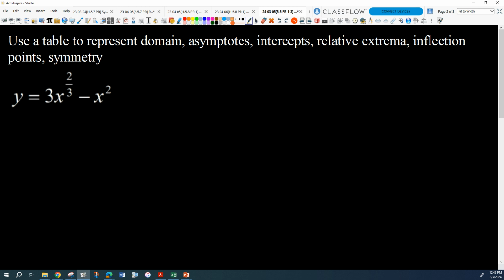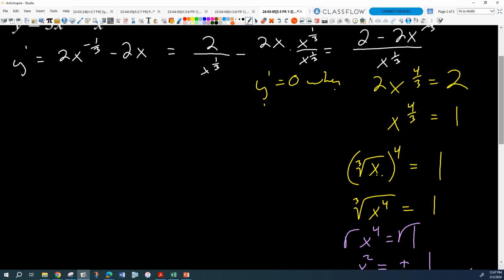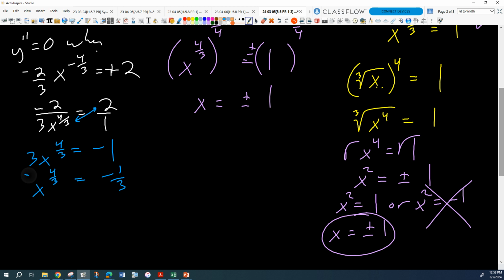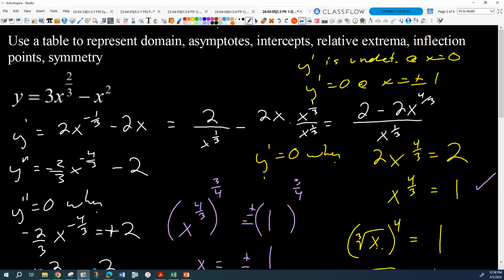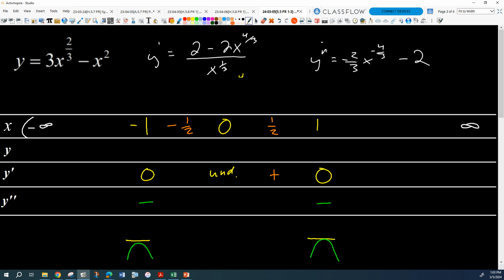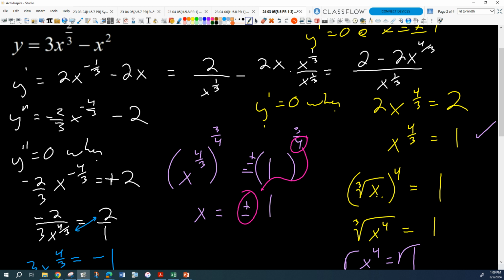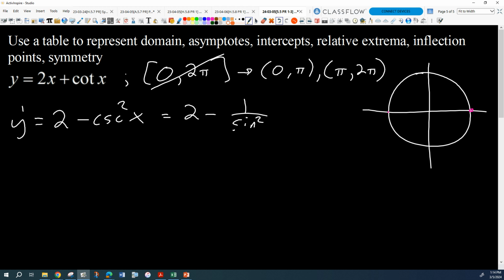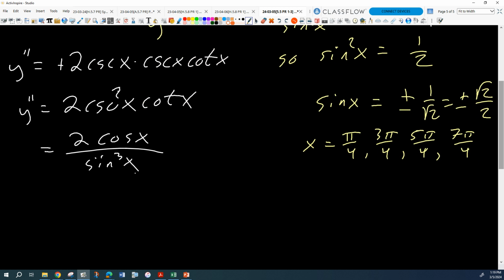24-03-05[5.5 PR 1-3] Curve Sketching with Tables